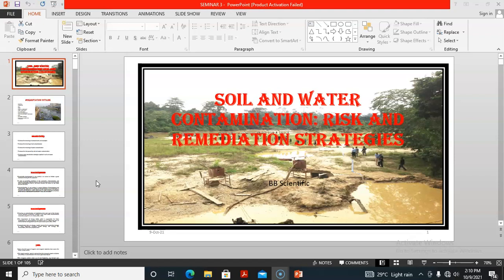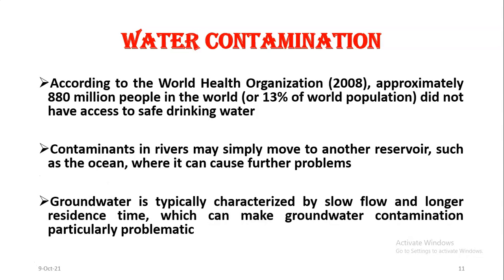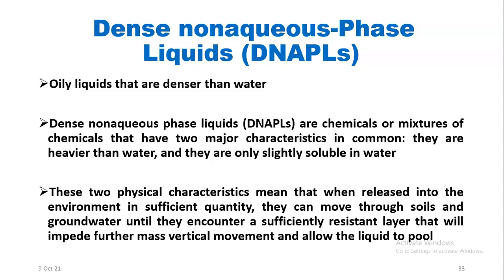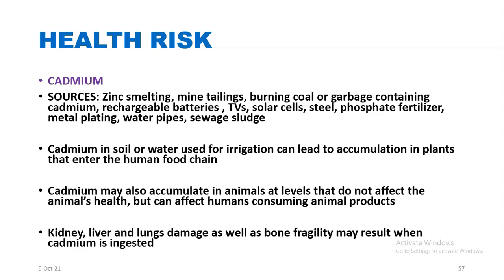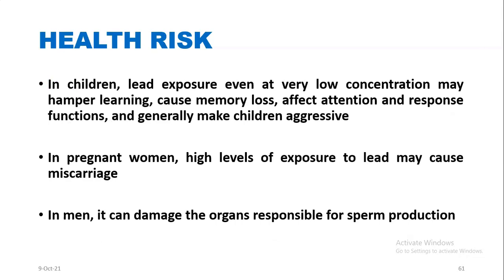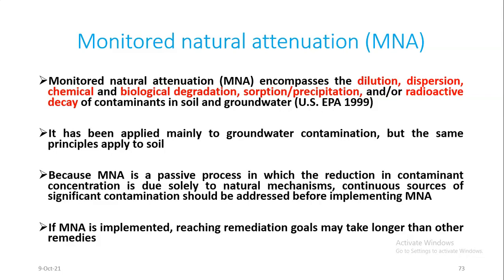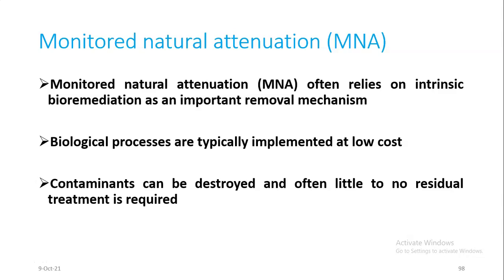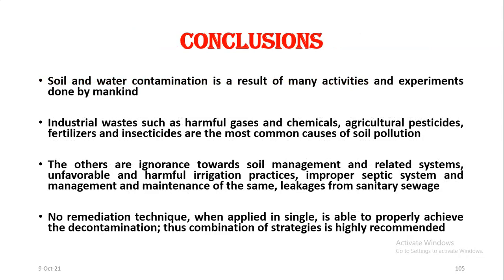Soil and water contamination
Soil and Water contamination: Risks and Remediation strategies. This presentation contains everything you need to know about soil and water contamination.